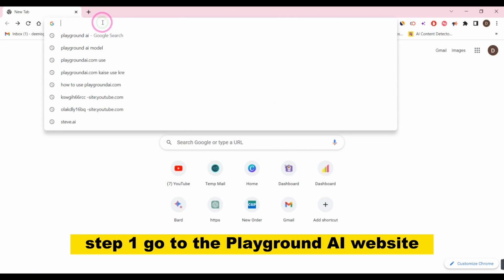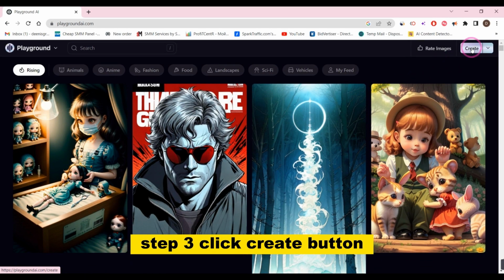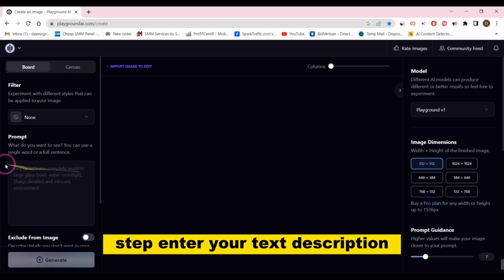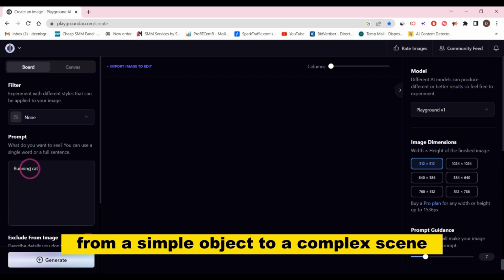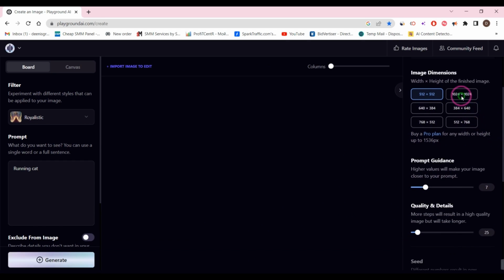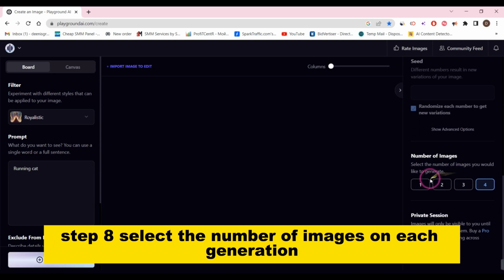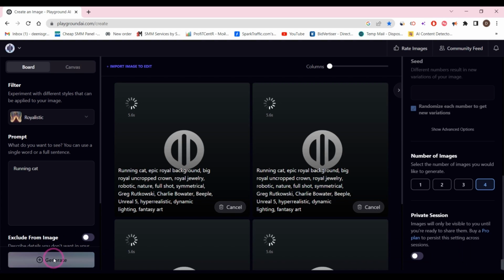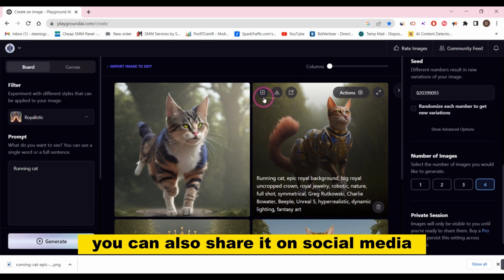Playground AI Tutorial | How to use Playground AI | Free AI Image Generator | Artificicy AI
Playground AI gives you 1000 free images per Day. Find many AI Artworks and Prompts on playgroundai. The Playground AI page offers many functions like face restore, upscale, image to image render or inpainting. The Playground AI is user friendly and has a Stable Diffusion Interface with a reduced functionality so you can easily get started as a new user.

✅ Discover Topic In This Video 🚀
👉 free ai image generator from text
👉 free ai image generator website
👉 free ai image generator online
👉 free online ai image generator from text
👉 Playground ai
👉 playground ai tutorial

👉 How to make animated video with steve.ai | AI Video Generator From Script: Create Video in 2 Minutes
👉 How to use Google Bard AI chatbot | Google Bard AI Kaise Use Kare (2023) | Artificicy AI
👉 What is Google Bard AI | Google Bard AI | Google New AI Assistant Finally Launched | Artificicy AI